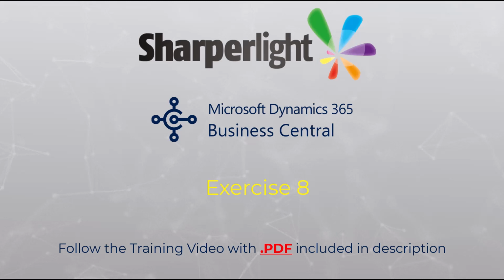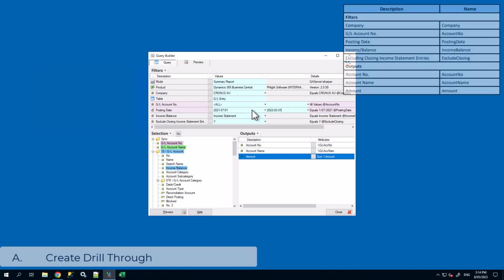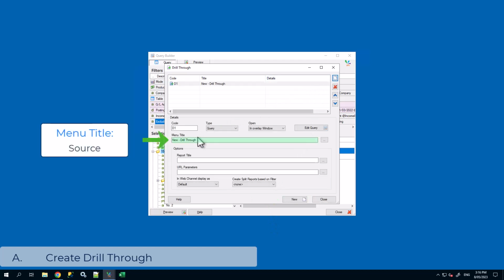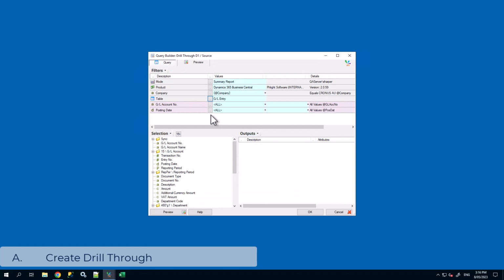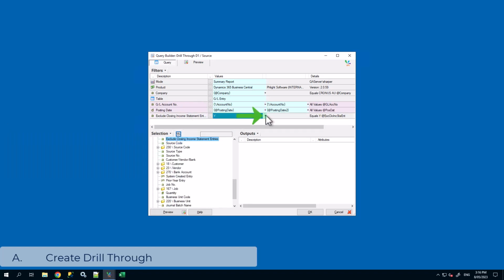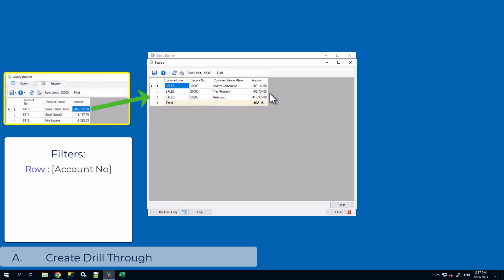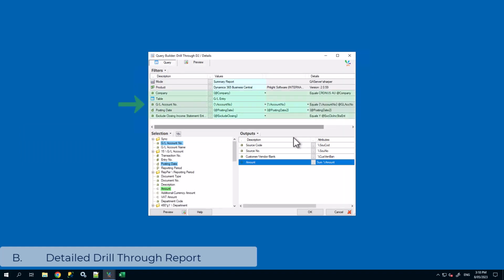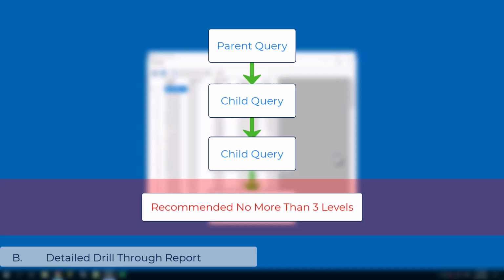Sharperlight for Dynamics 365 Business Central - Exercise 8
Summary Drillthough
Detailed Drillthrough